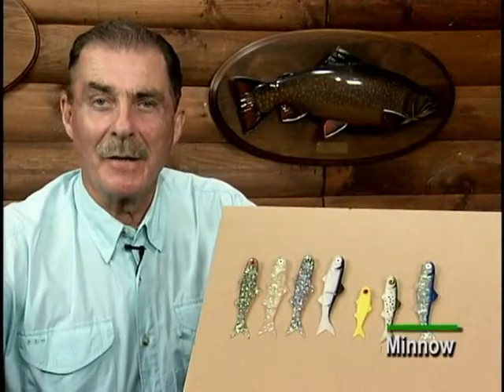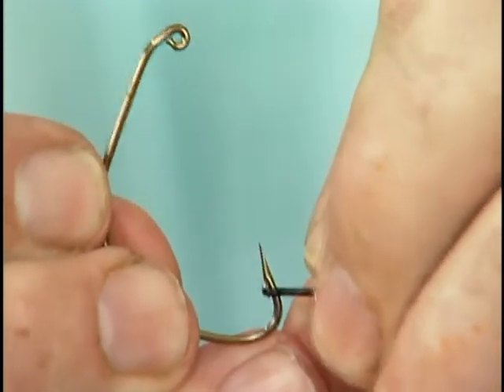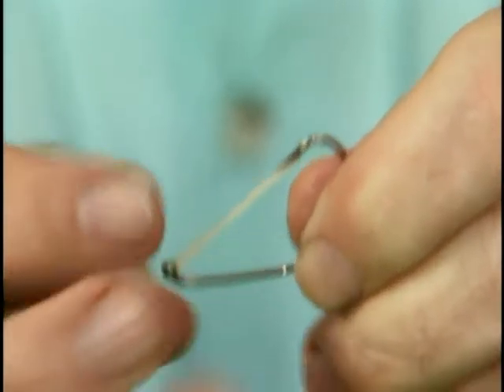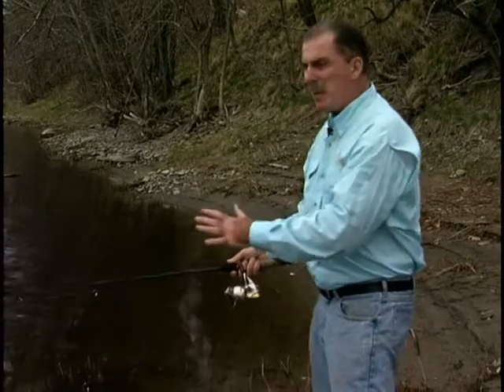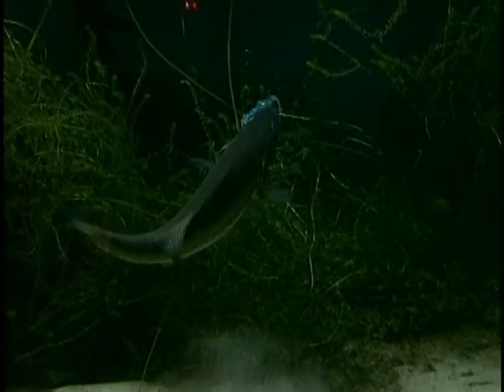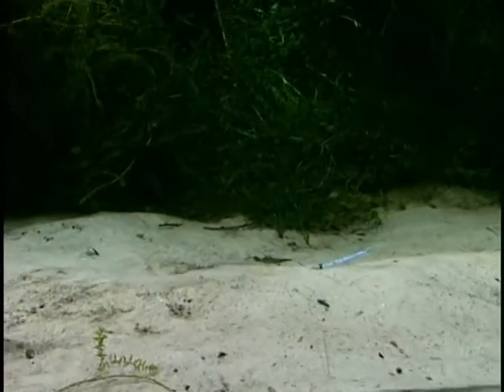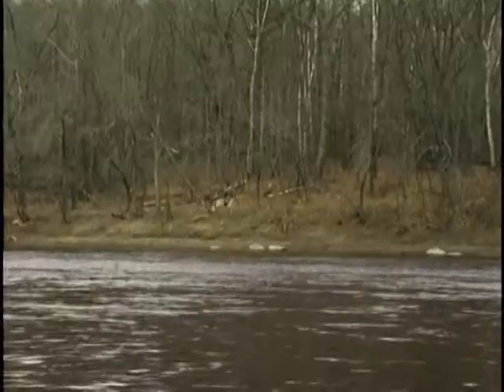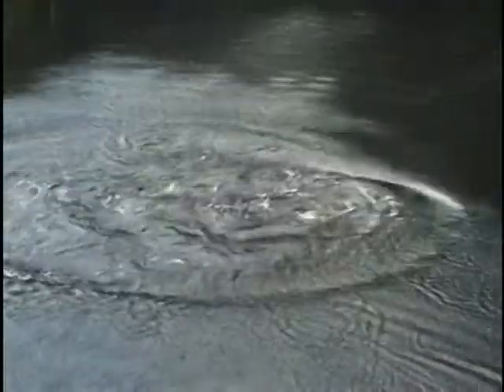Wayne Hockmeyer and the Banjo bass fishing lure - 2006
Wayne Hockmeyer (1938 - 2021) demonstrates his invention in 2006.